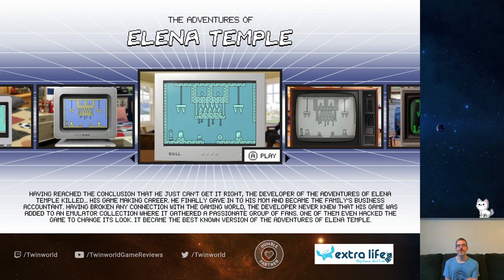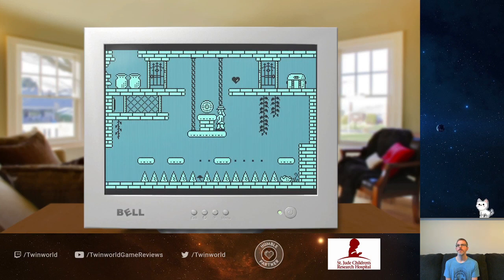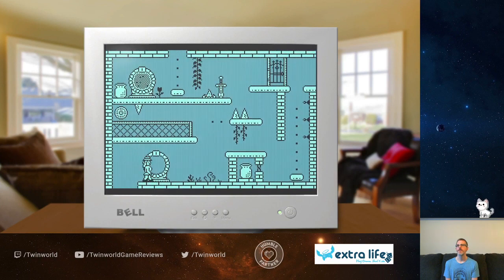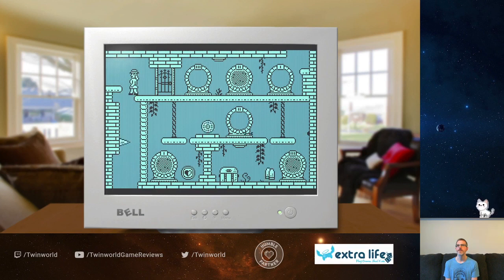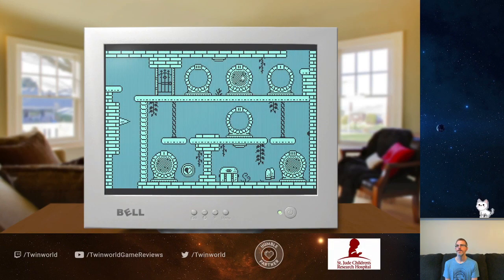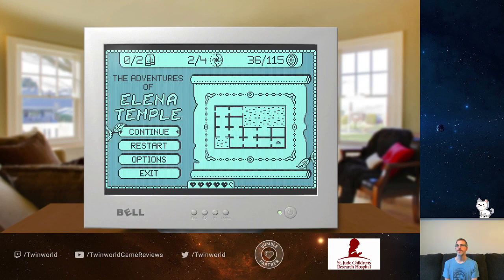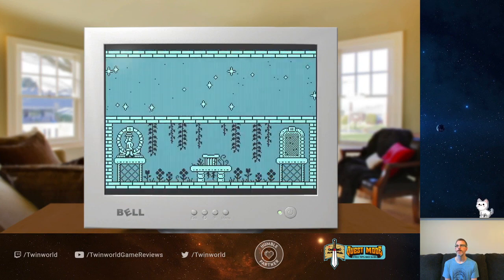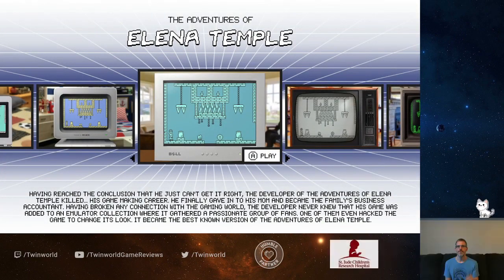The Adventures of Elena Temple - Definitive Edition! (The Orb of Life) [Nintendo Switch]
Play-through of the Orb of Life Dungeon in the Adventures of Elena Temple for Nintendo Switch.